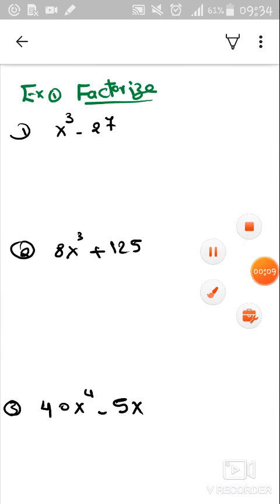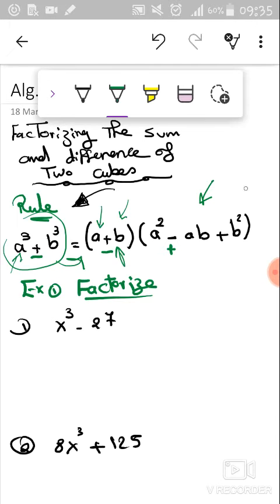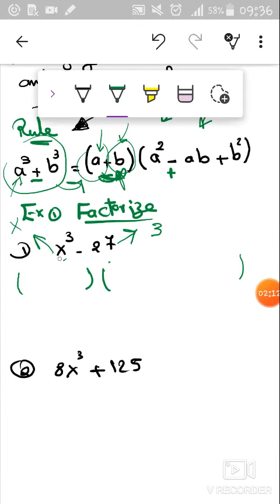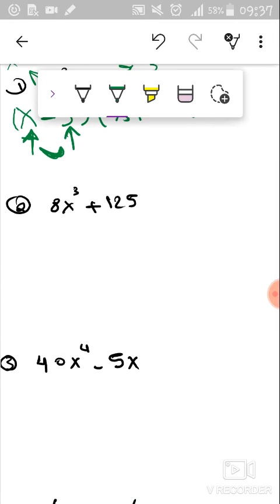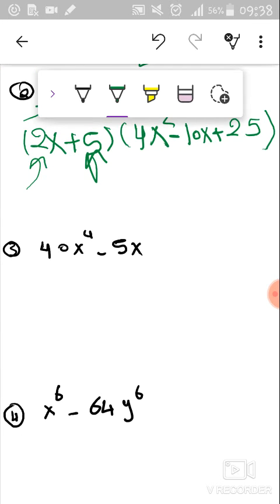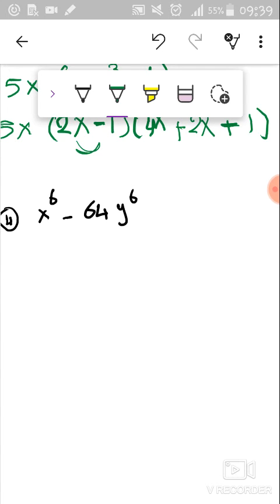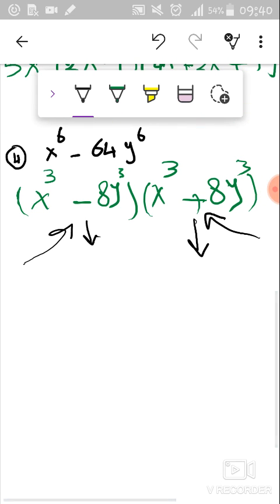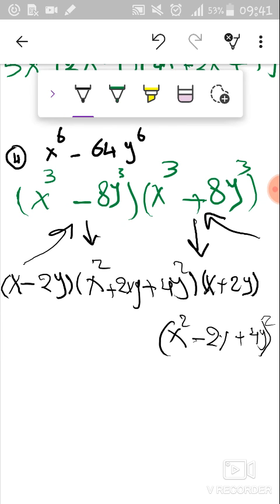April 5, 2021